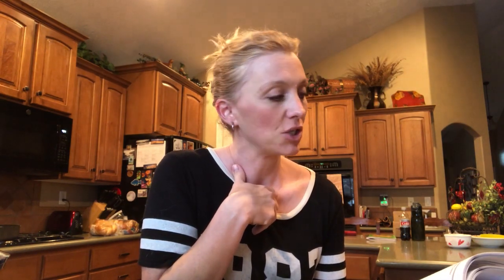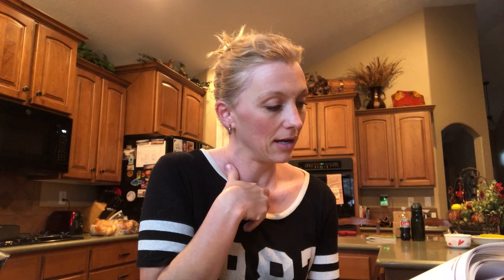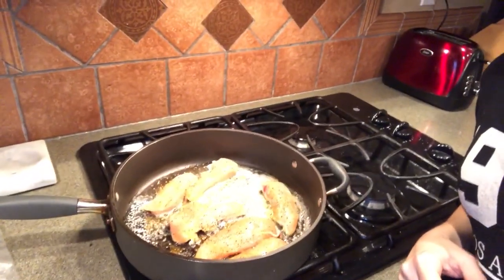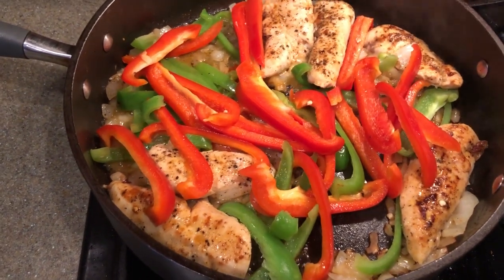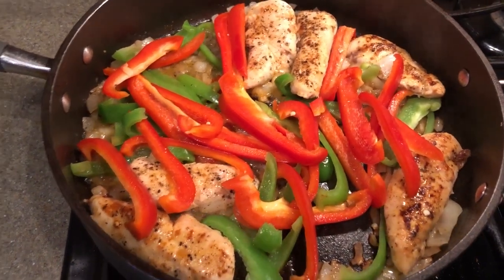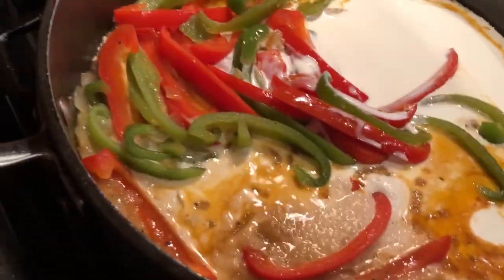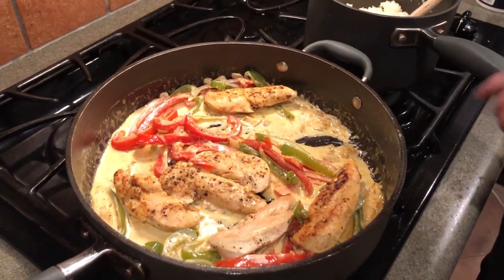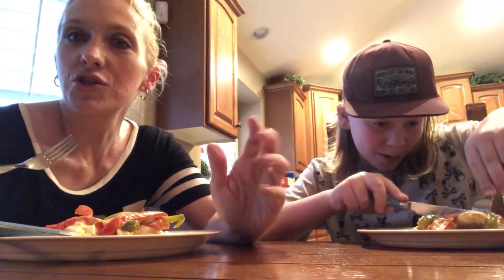Chicken with Peppers and Sherry from the King Family Cookbook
I'm cooking my way through the King Family cookbook.  Today we cooked Chicken with peppers in a sherry cream sauce.  Delicious!